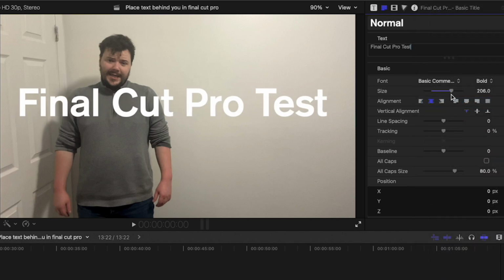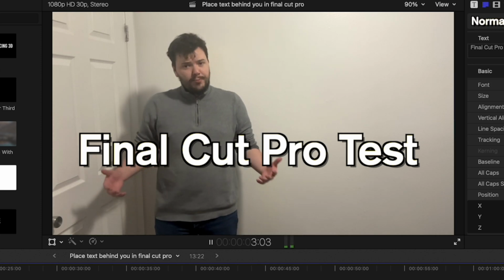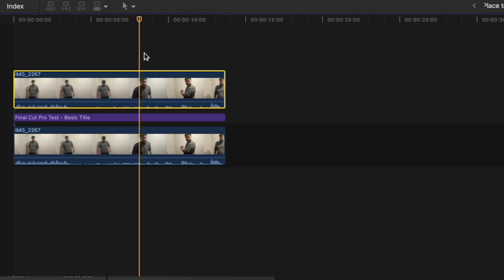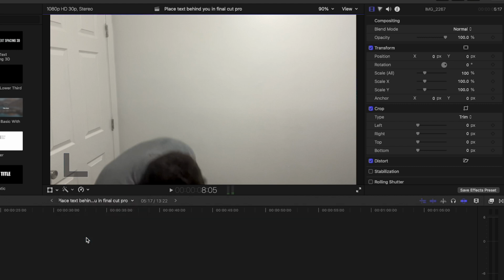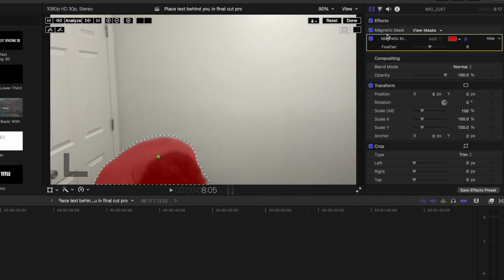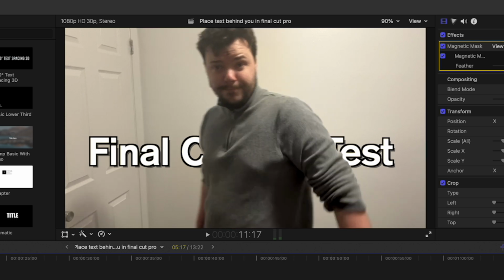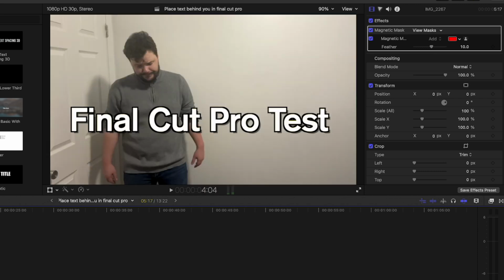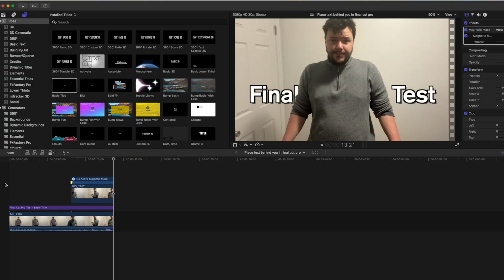How To Place Text Behind You In Final Cut Pro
Learn how to place text behind you in Final Cut Pro!

How to place text behind you in Final Cut Pro tutorial
How to use final cut pro magnetic mask to place text behind you